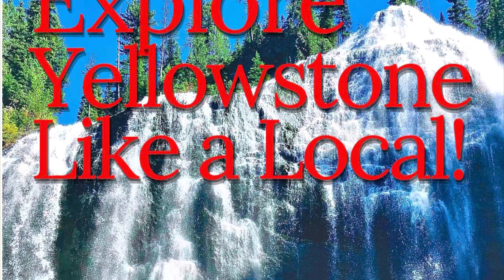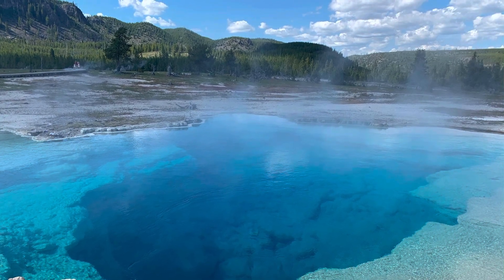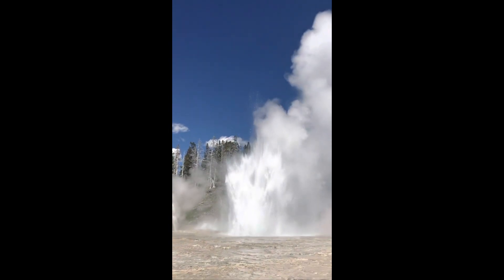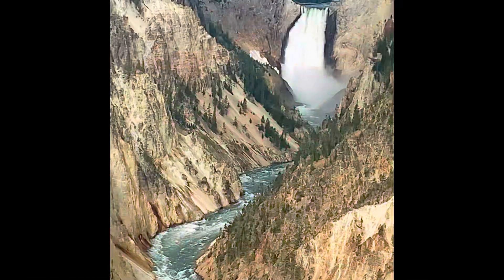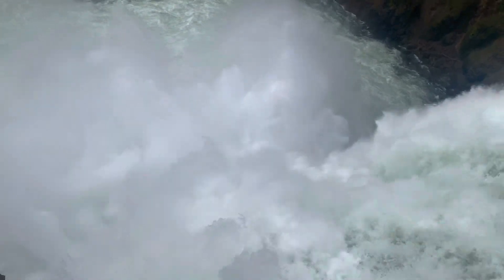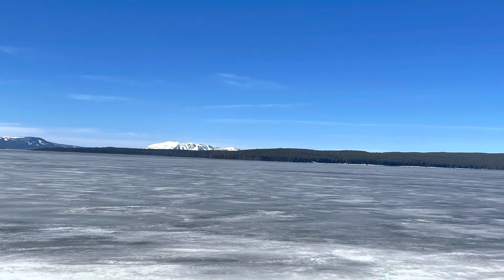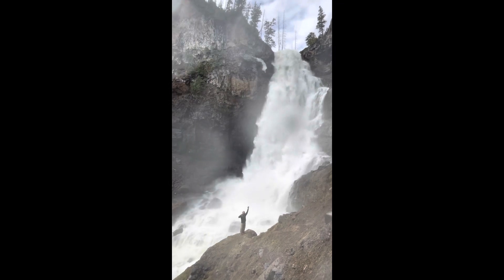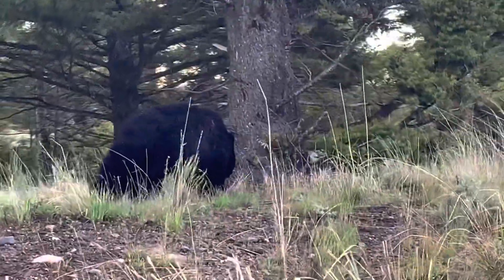Get our guidebook to save time and money on your Yellowstone and Grand Teton vacation!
Watch this video as Teddy talks about the guidebook and how we can help you plan your vacation!